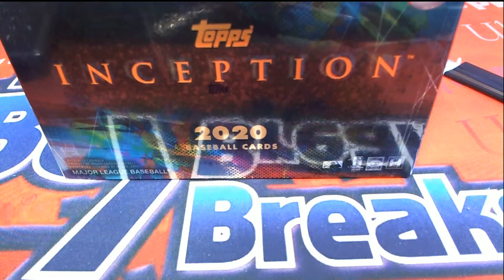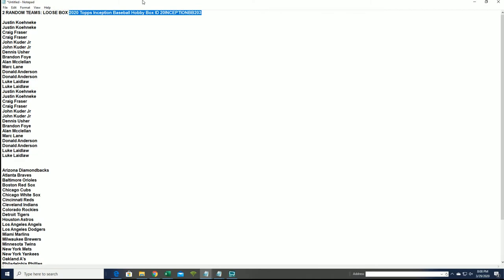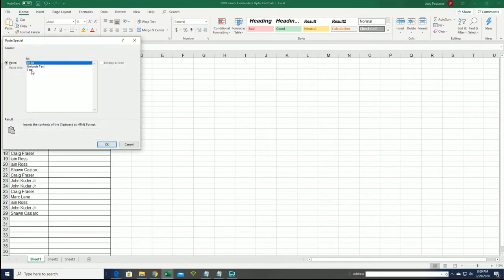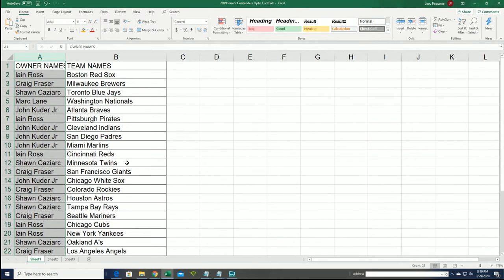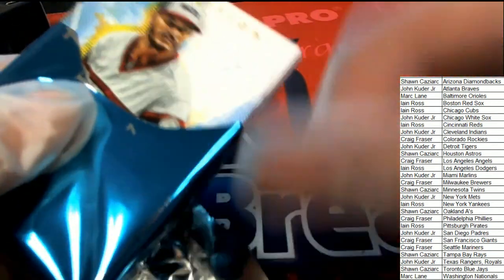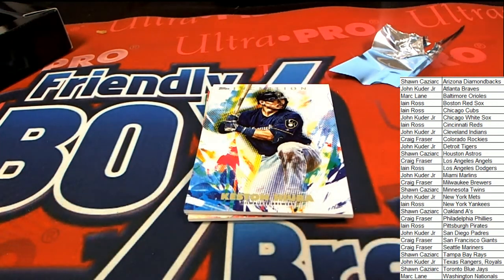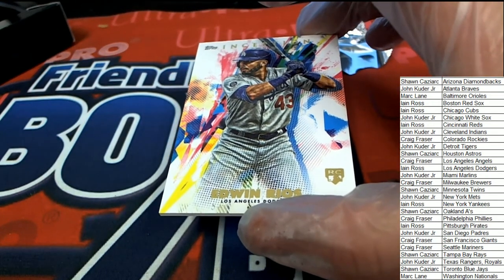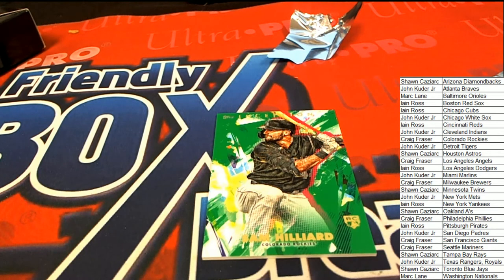2020 Topps Inception Baseball Hobby Box ID 20INCEPTIONBB204